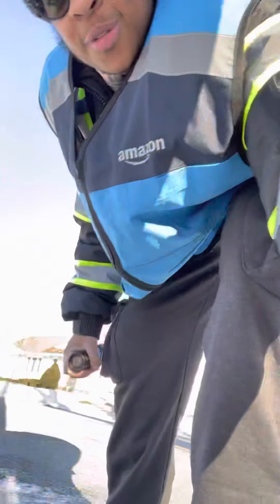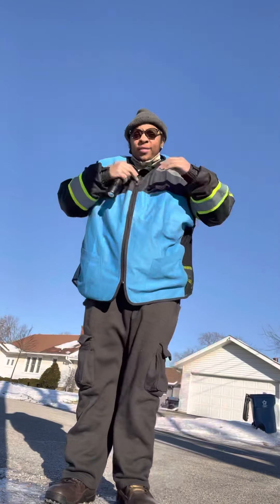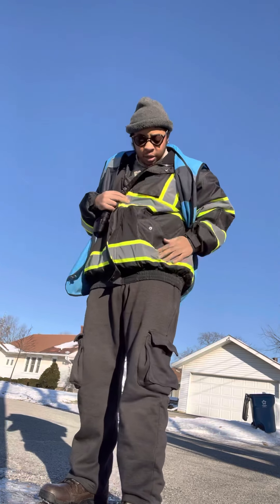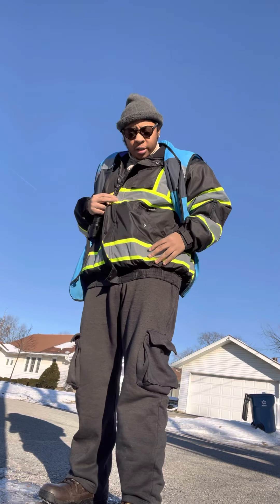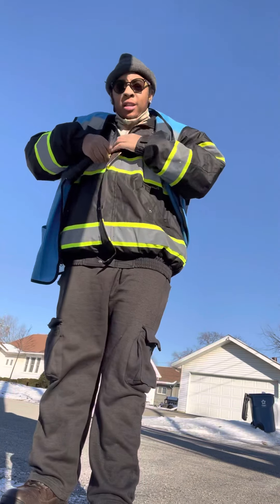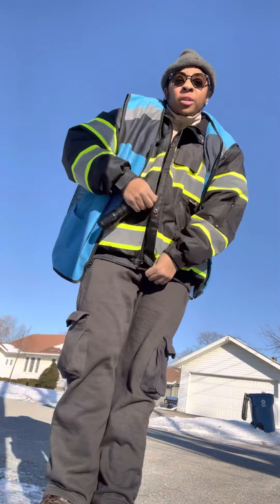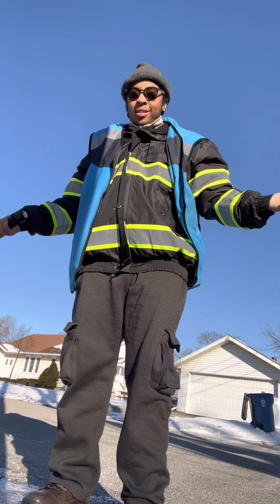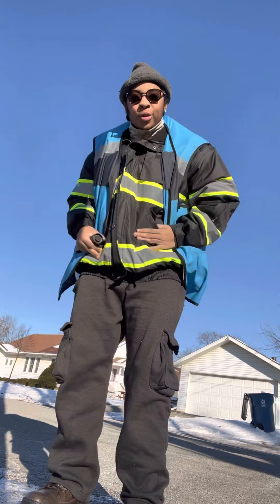Amazon Flex Freezing Cold Weather